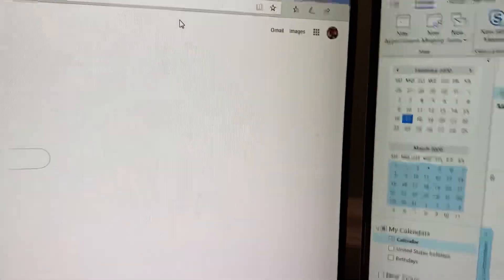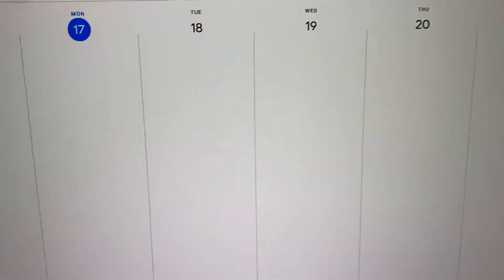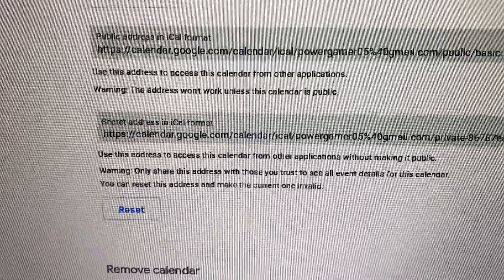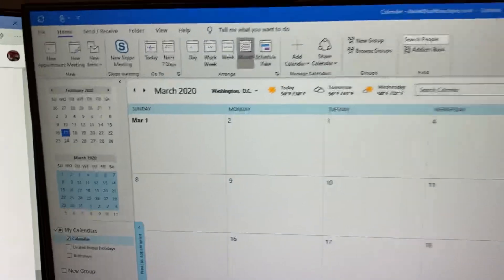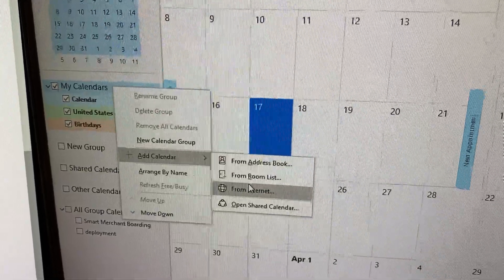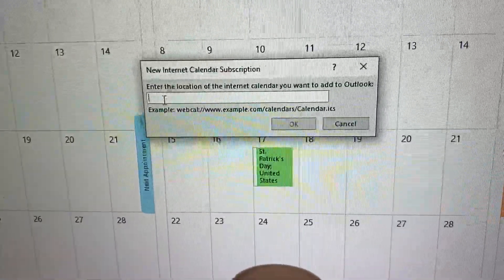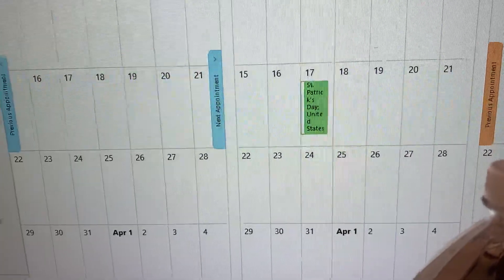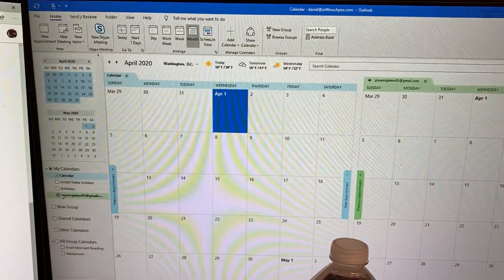How to sync your google calendar with Outlook Calendar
Easy method on how to add your Google Calendar to Outlook updated for 2020